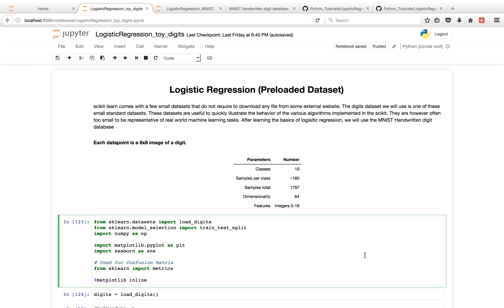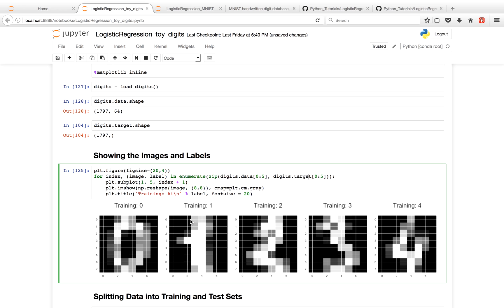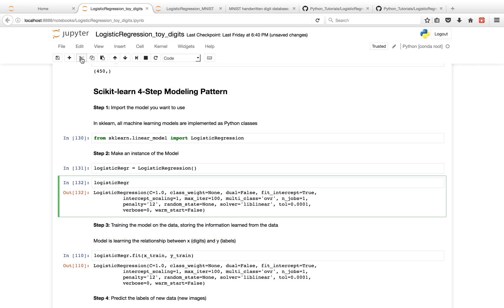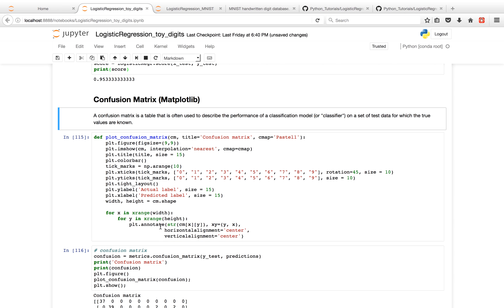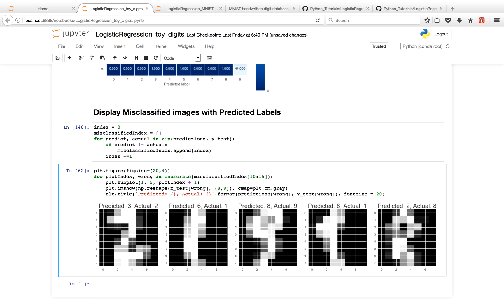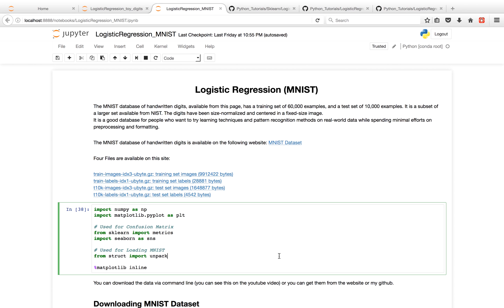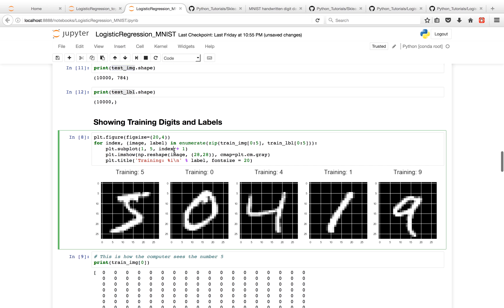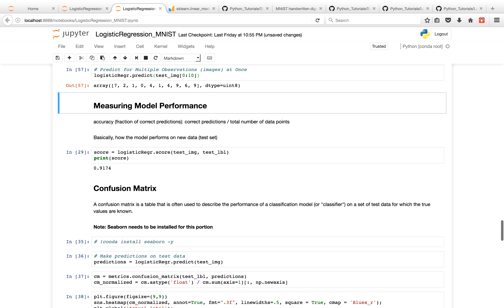Logistic Regression using Python (Sklearn, NumPy, MNIST, Handwriting Recognition, Matplotlib)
Logistic Regression using Python (Sklearn, NumPy, MNIST, Handwriting Recognition, Matplotlib). This tutorial goes over logistic regression using sklearn on the digits and MNIST datasets including making confusion matrixes.